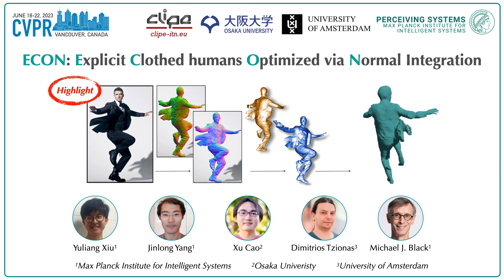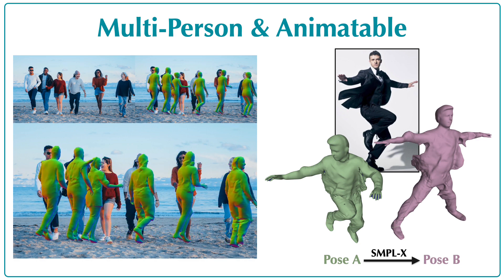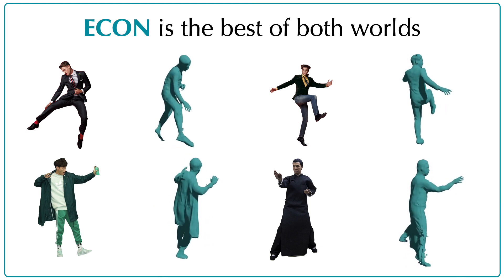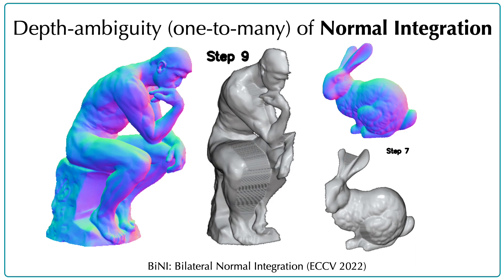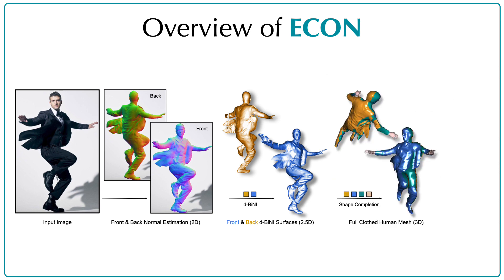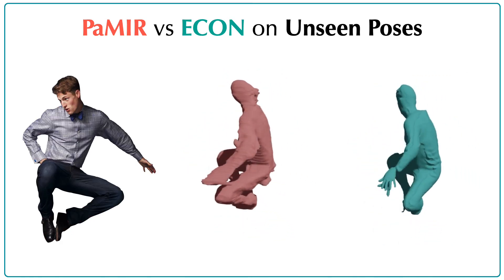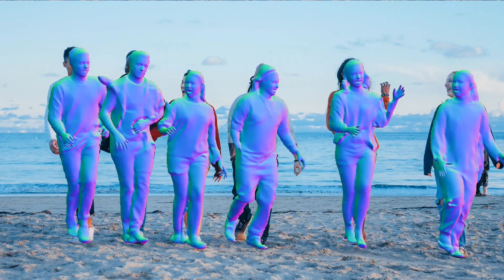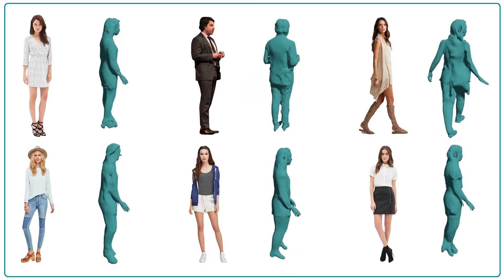ECON: Explicit Clothed humans Optimized via Normal integration (CVPR'23, Highlight)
ECON is designed for "Human digitization from a color image", which combines the best properties of implicit and explicit representations, to infer high-fidelity 3D clothed humans from in-the-wild images, even with loose clothing or in challenging poses. ECON also supports multi-person reconstruction and SMPL-X based animation.